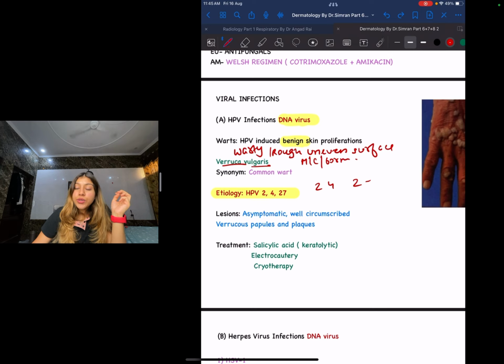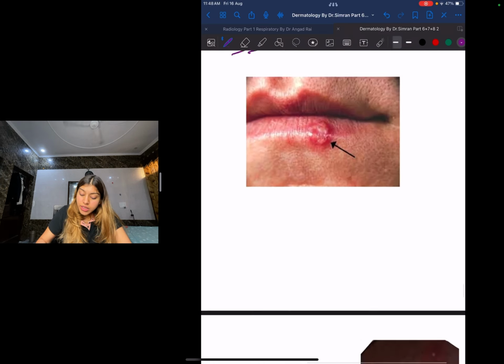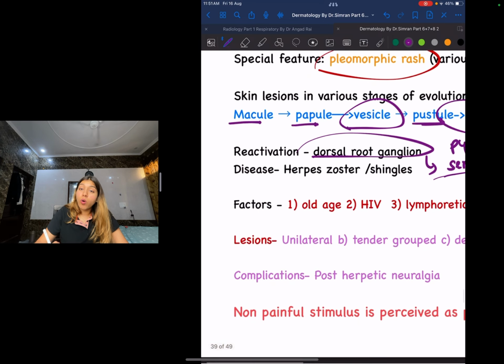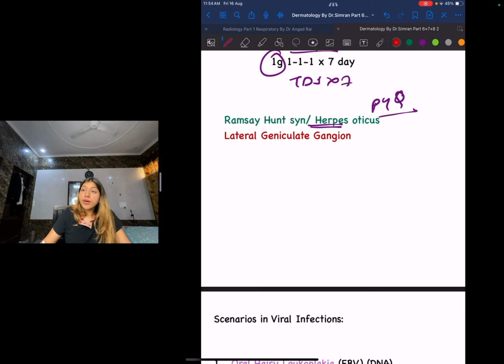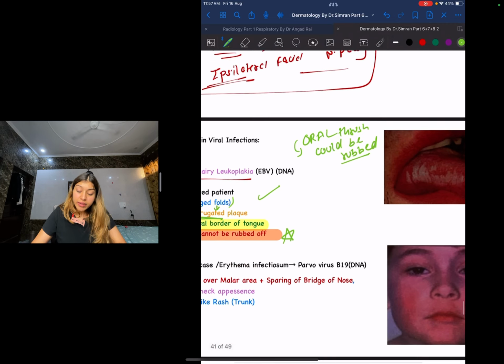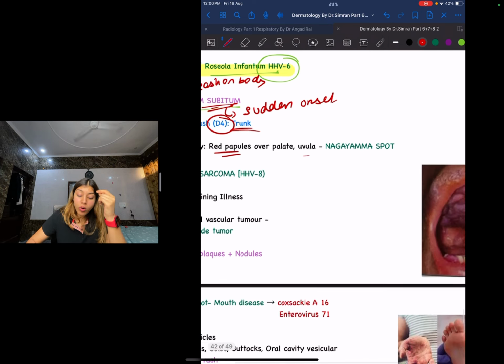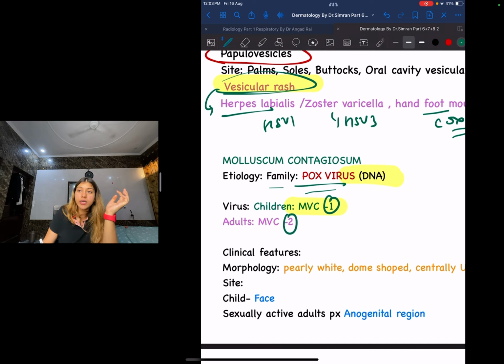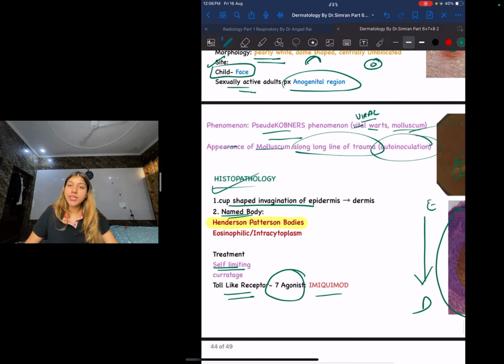Smart Rapid Revision DERMATOLOGY Part 9 | FMGE & NEET PG | Dr Simran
Dermatology part 9 by Dr Simran

Hi guys, here is Derma part 9

✅TOPICS COVERED
✅Viral infections
💢HPV
💢HSV
💢Varicella
💢 Herpes Zoster
💢 Ramsay Hunt synd
💢 Oral hairy Leukoplakia
💢 Kapsoi sarcoma
💢 Hand foot mouth ds
💢 Molluscum Contagiosum

FMGE topper , FMGE tips and tricks ,
medical videos , Marrow Prepladder
20thnotebook

Dermatology made easy
Dermatology for fmge
Dermatology as for fmge
Dermatology made easy
Dermatology revision video
Dermatology rapid revision
Dermatology rapid revision
Dermatology pyq
Dermatology fmge
Dermatology neet pg
Most important dermatology topics
Dermatology for you